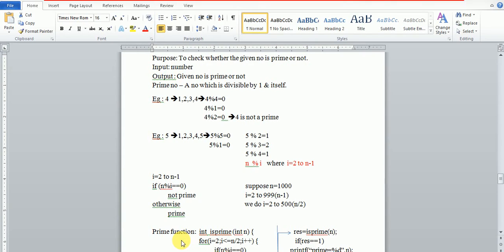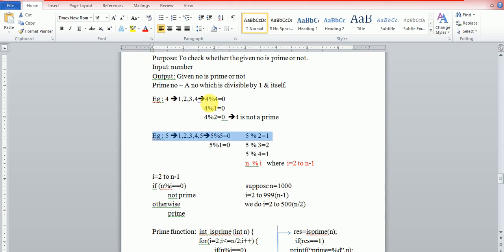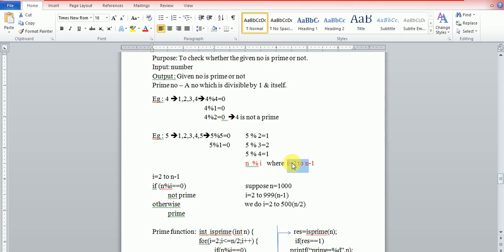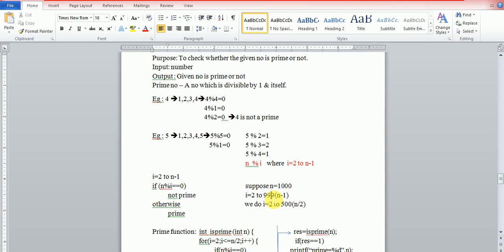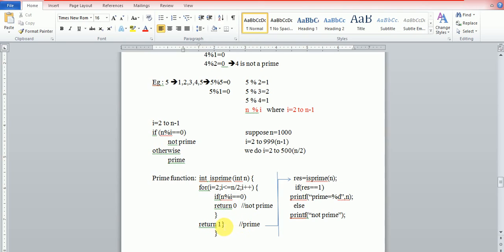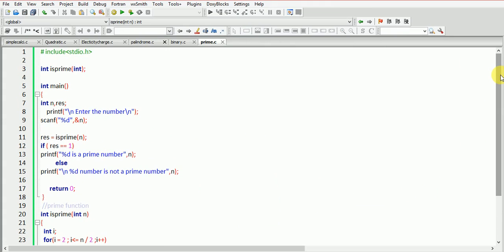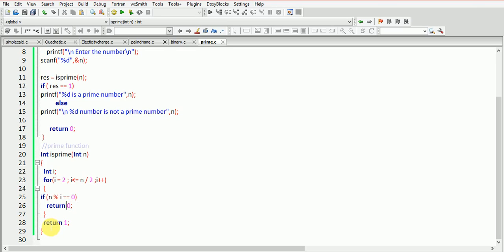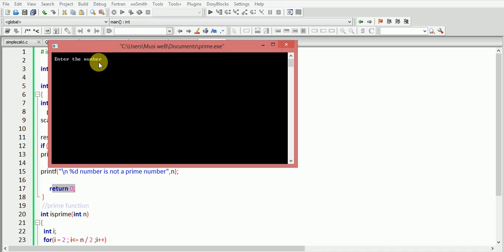C program to check whether no is Prime or not